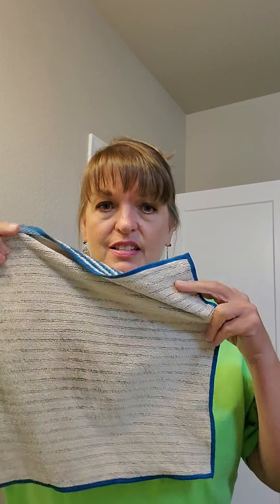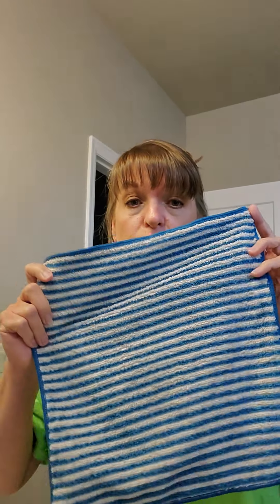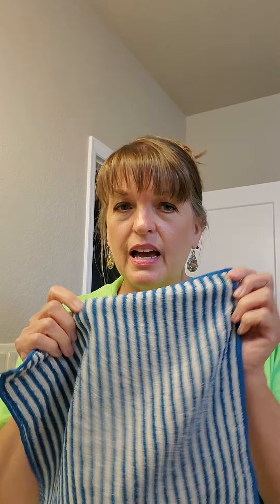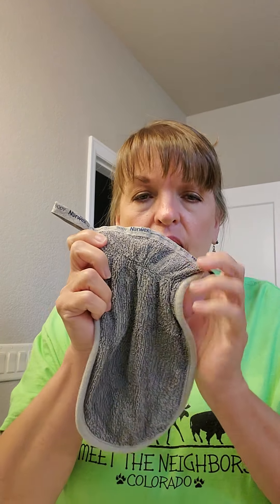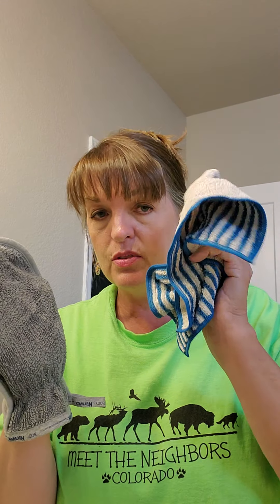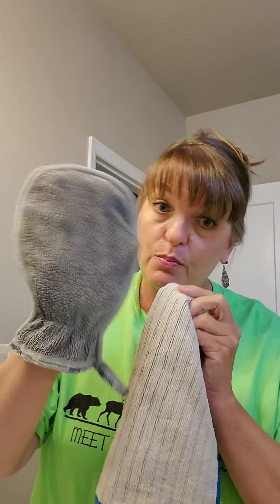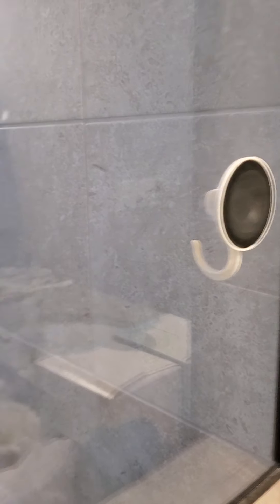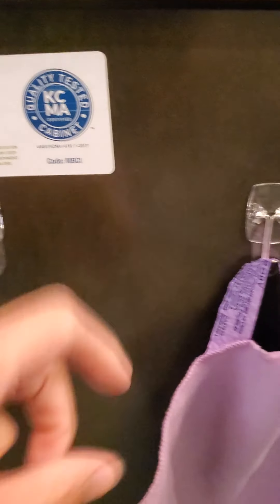September 11, 2020